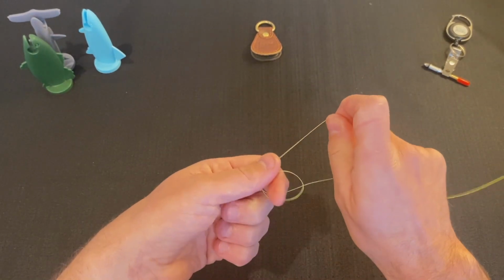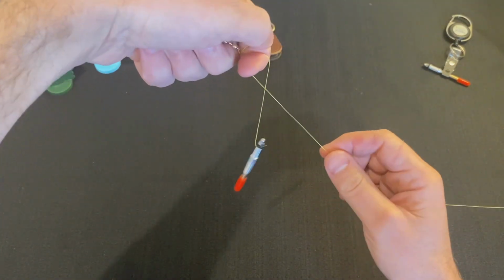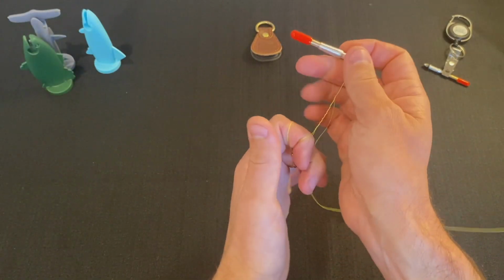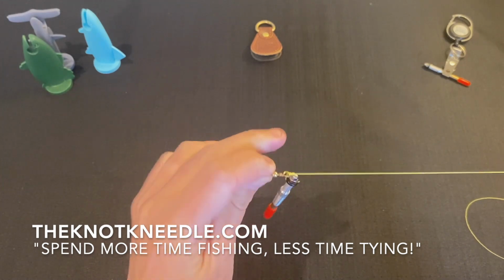Trilene Knot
This video shows how to ti a Trilene Knot using the Knot Kneedle®